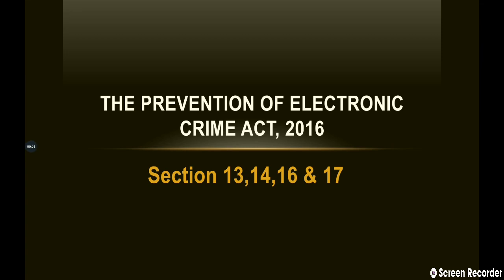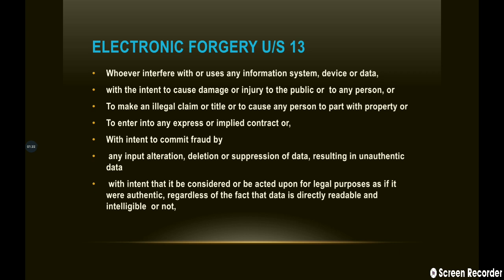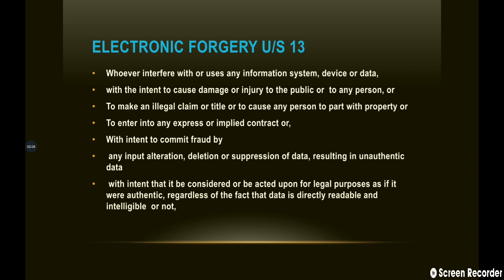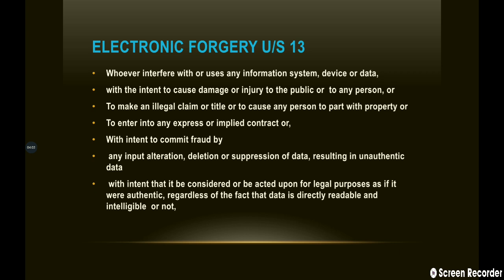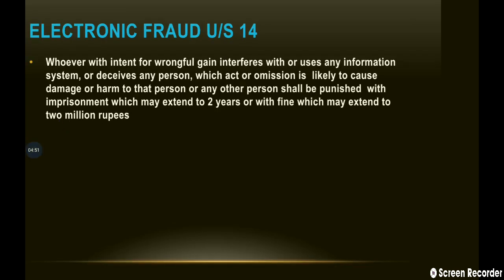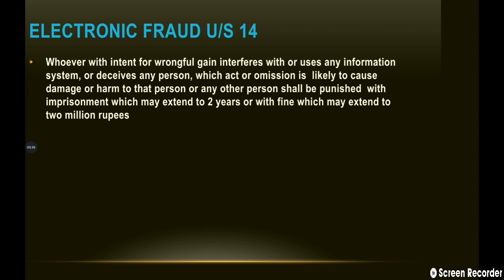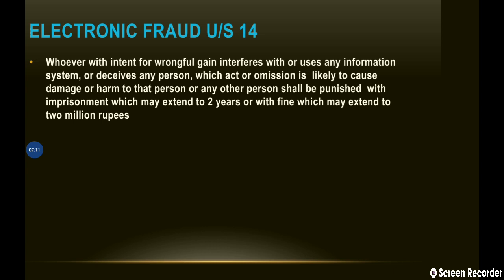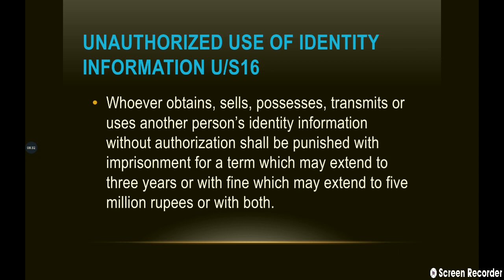Electronic Fraud, electronic forgery / the prevention of electronic crime Act, 2016 / Lecture 5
Lecture 5, In this video we discuss, section 13,14,16,17 of the prevention of electronic crime Act,2016 cyber crimes, electronic fraud, electronic forgery, unauthorized use  of identity information, unauthorized issuance of SIM cards etc.
Electronic forgery u/s 13
• Whoever interfere with or uses any information system, device or data,
• with the intent to cause damage or injury to the public or  to any person, or
• To make an illegal claim or title or to cause any person to part with property or
• To enter into any express or implied contract or,
• With intent to commit fraud by
•  any input alteration, deletion or suppression of data, resulting in unauthentic data
 with intent that it be considered or be acted upon for legal purposes as if it were authentic, regardless of the fact that data is directly readable and intelligible  or not
punishment
• Shall be punished with imprisonment  of either description for a term which may extend to 3 years or with fine which may extend to two hundred and fifty thousand rupees or with both
• Whoever commits such offence  in relation to a critical infrastructure information system  or data shall be punished with imprisonment for a term which may extend to 7 years or with fine which may extend to 5 million rupees or with both
Electronic fraud u/s 14
• Whoever with intent for wrongful gain interferes with or uses any information system, or deceives any person, which act or omission is  likely to cause damage or harm to that person or any other person shall be punished  with imprisonment which may extend to 2 years or with fine which may extend to two million rupees